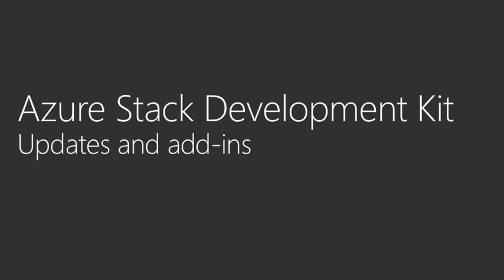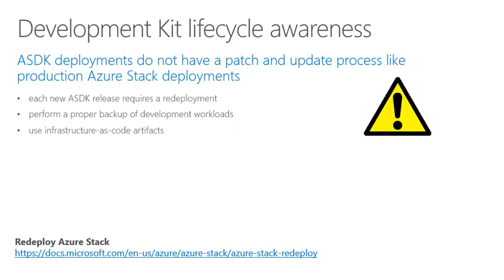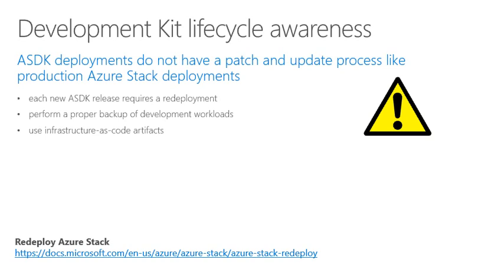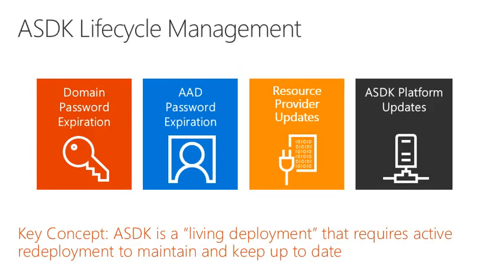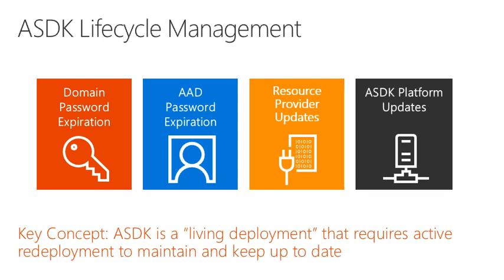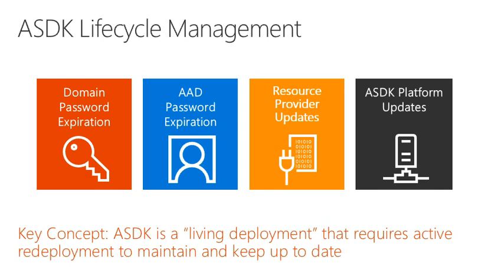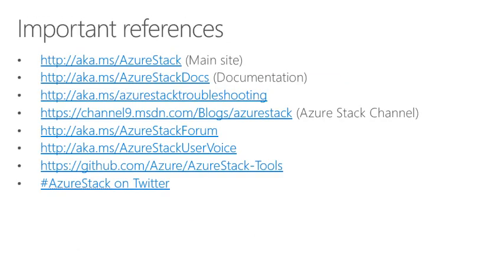Azure Stack Development Kit Updates and add ins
Azure Stack Development Kit overview:Who, what, where, when, and why
Azure Stack Development Kit Architecture overview
Azure Stack Development Kit Deployment tasks
Azure Stack Development Kit Deployment tasks and tooling